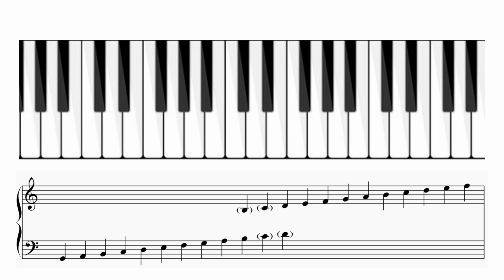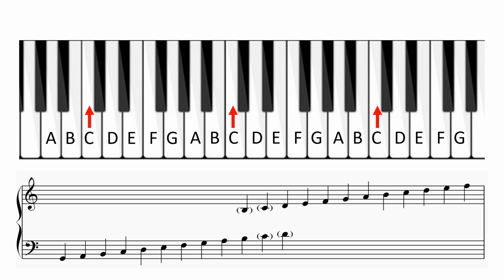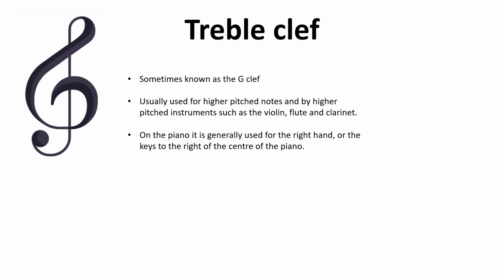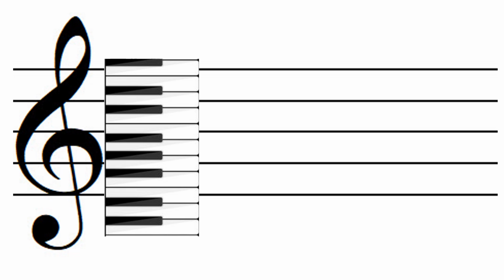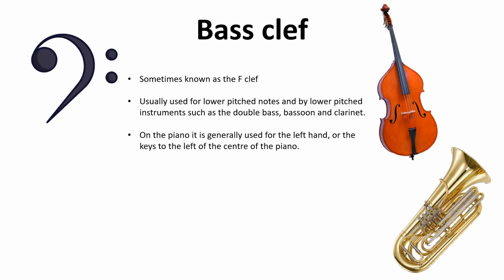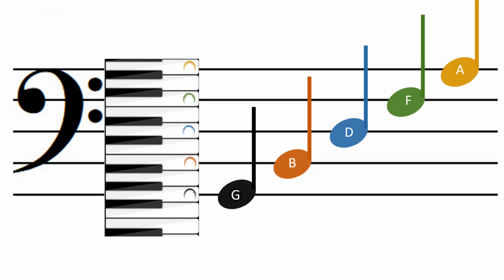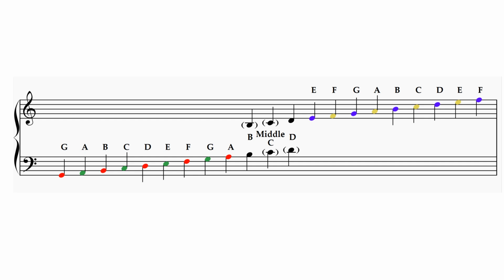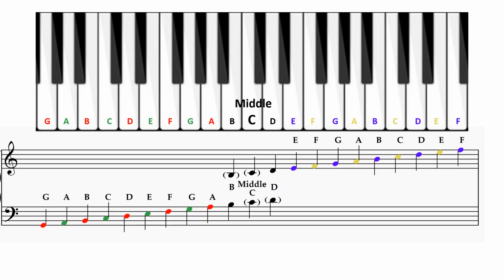Notes of the Stave Theory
A short video introducing the notes of the stave